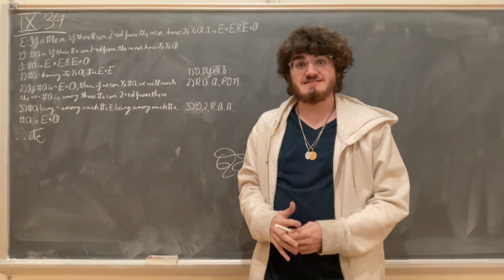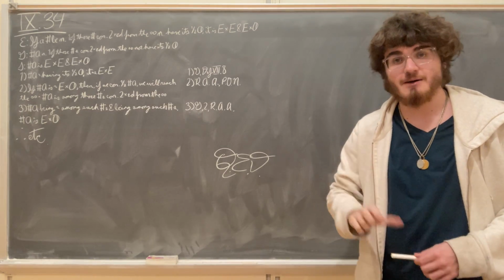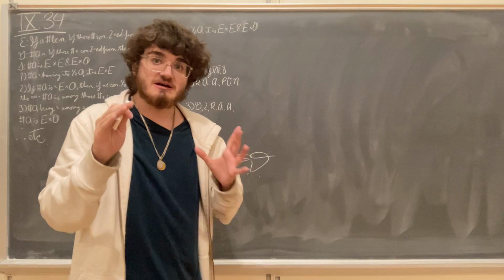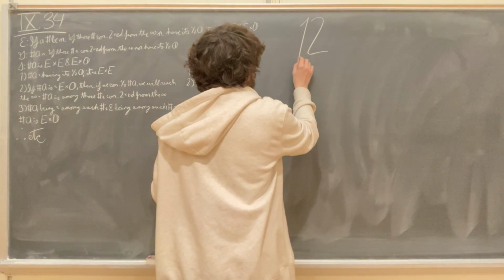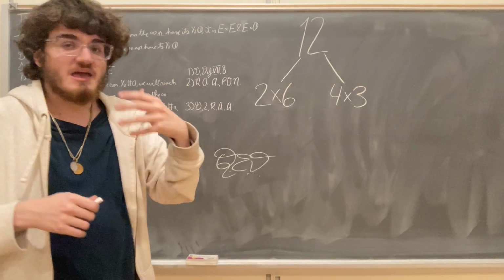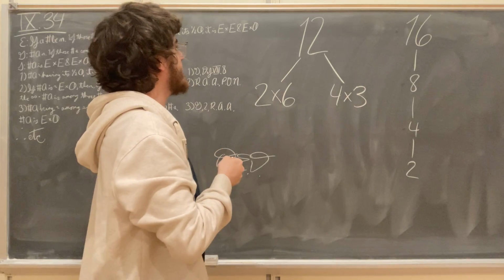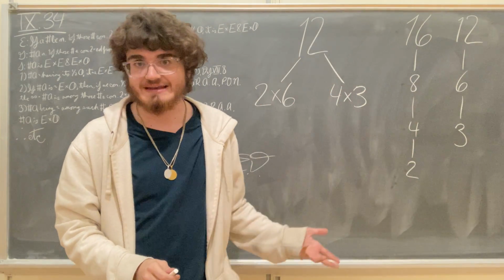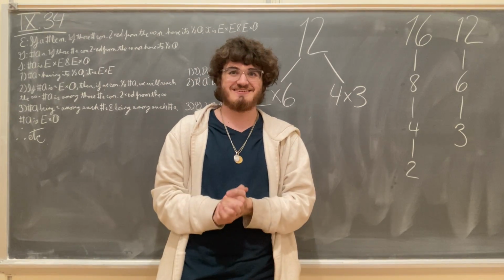Euclid's Elements, Book IX, Proposition 34 (IX.34)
"If a number neither be one of those which are continually doubled from a dyad, nor have its half odd, it is both even-times even and even-times odd."